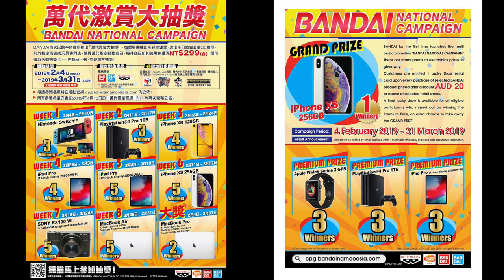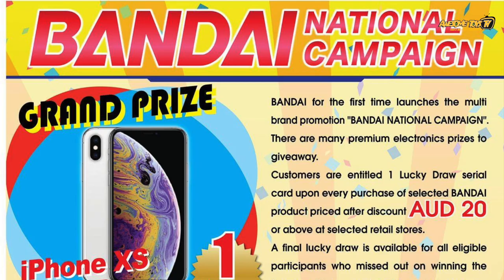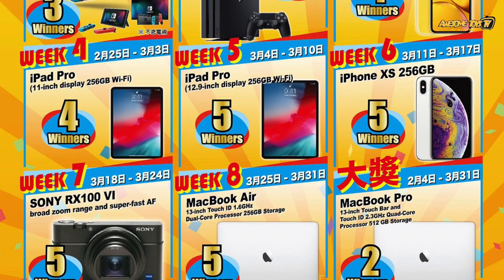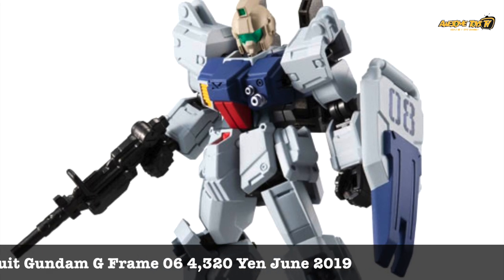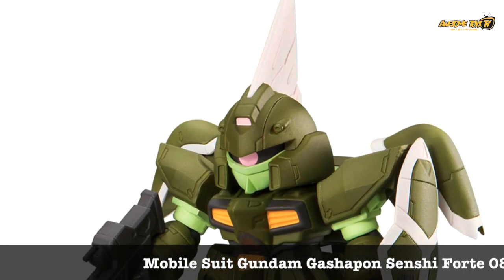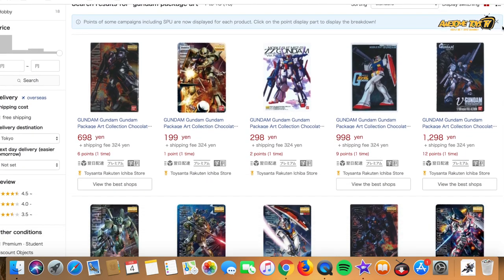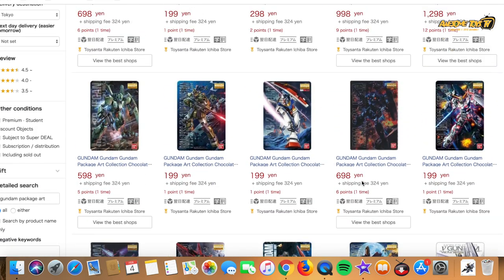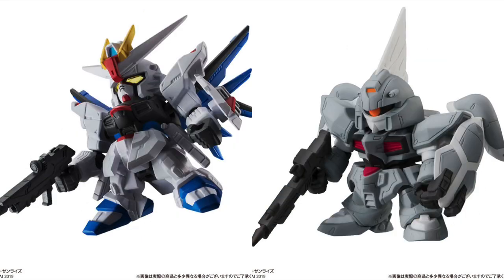Don't buy Gunpla until you see this! New Bandai Gunpla Campaign 2019!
New gundam campaign by bandai and we also check out the new gundam g frame series 6 and senshi forte series 8